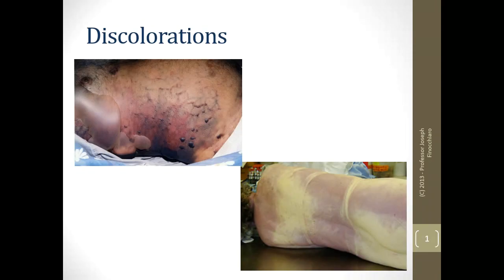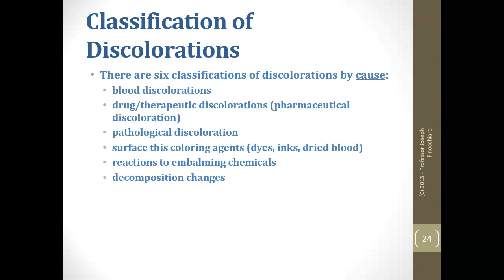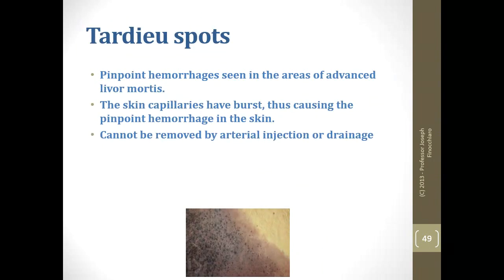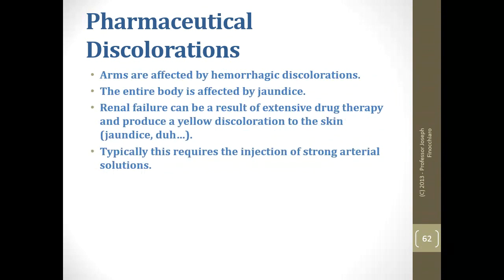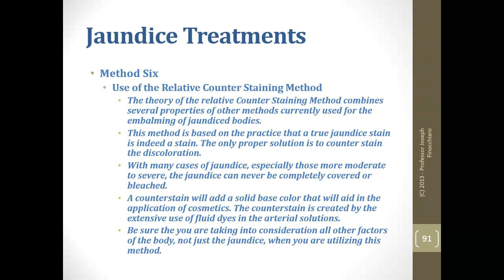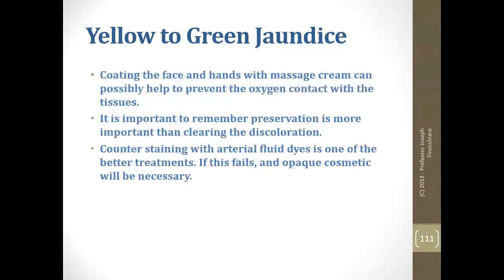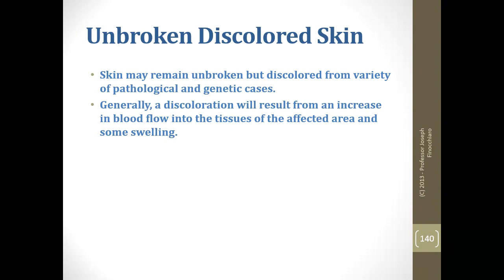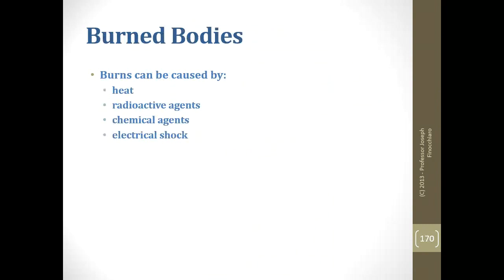Mayer - 5th Edition - Chapter 20